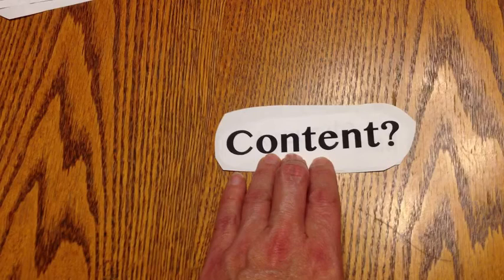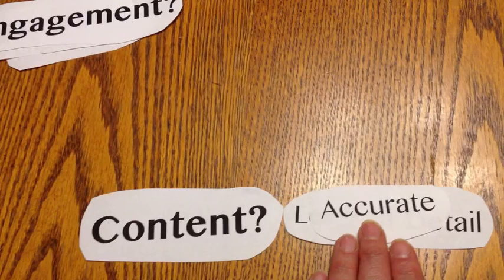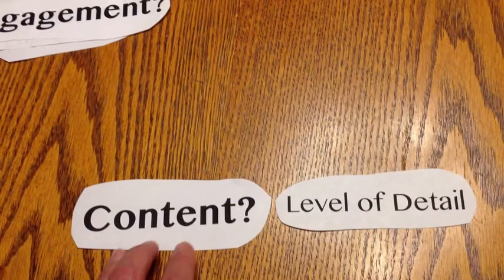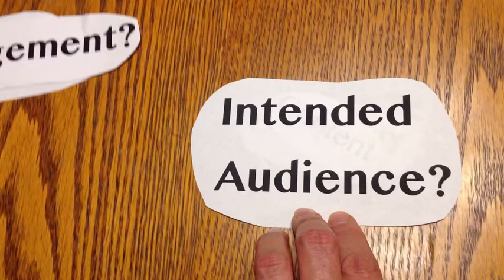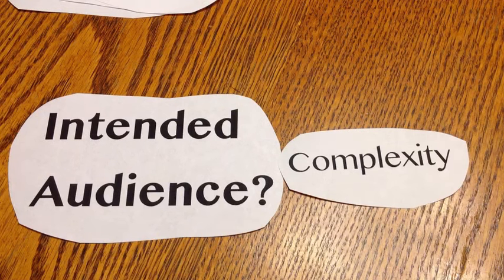Evaluating Instructional Materials